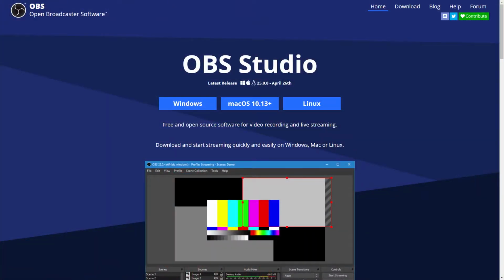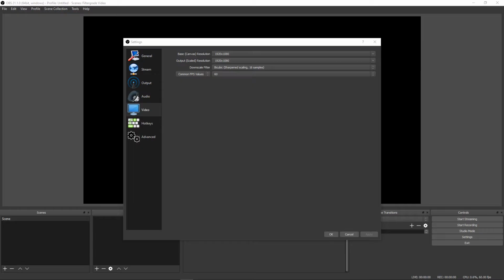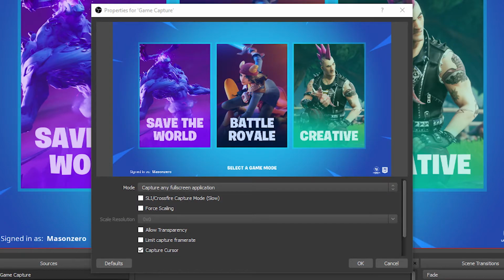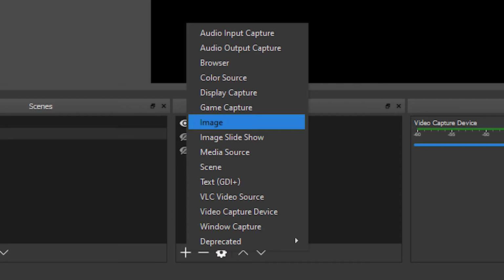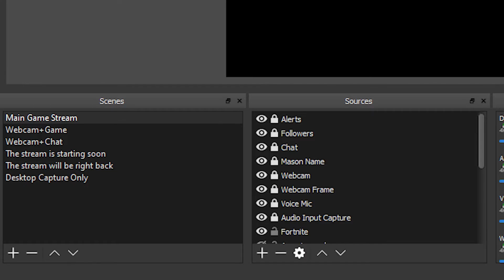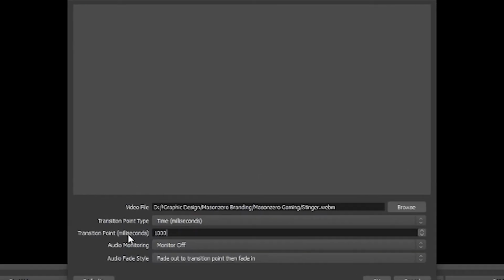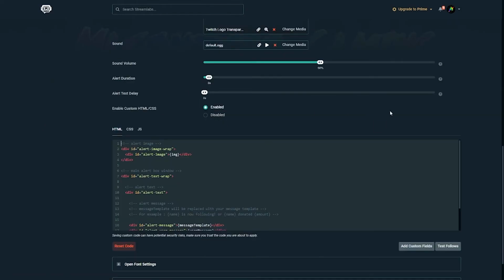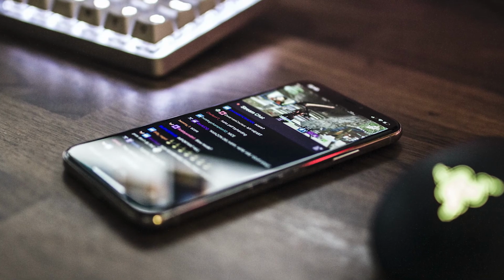Livestream Setup Tutorial for OBS Studio (Stream on Twitch, Youtube, Facebook, more)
How to set your stream up with OBS Studio for free so you can start streaming to Twitch, Youtube, Facebook, DLive, and other platforms!

Being a streamer on Twitch, Mixer, or YouTube seems nearly effortless if you watch some of the biggest names on the platform. But it took a lot of planning and setup to make every stream look like a high-tier production.

There are a lot of software settings that need to be adjusted, and a lot of custom graphics that need to be made. In this video, we’ll be covering how to record your screen and get your stream set up in OBS Studio, so you can start streaming in no time!

Follow FilterGrade!